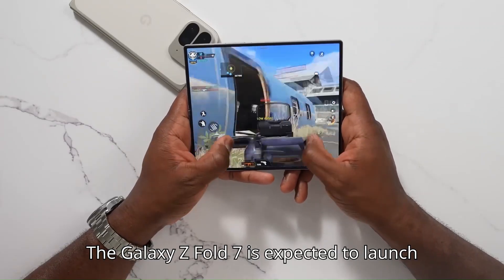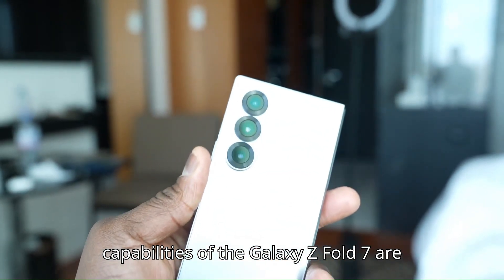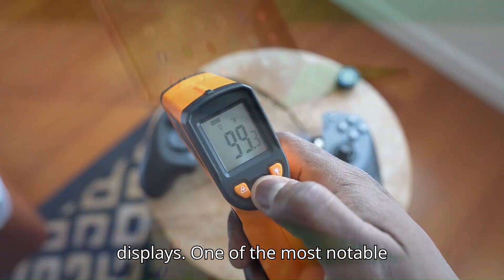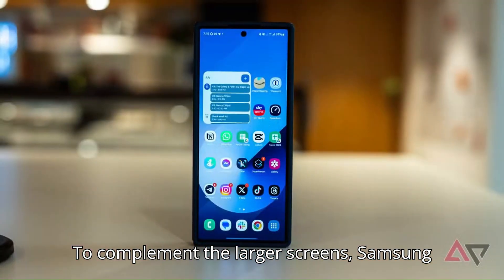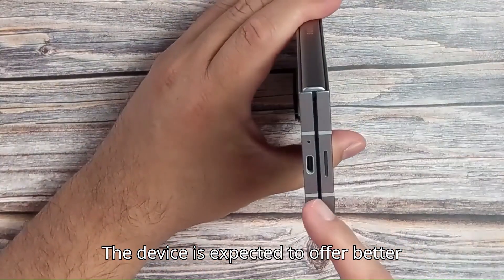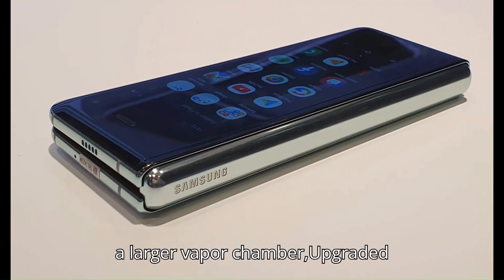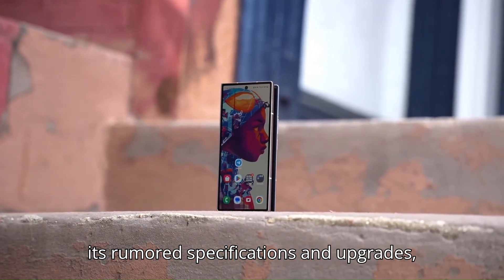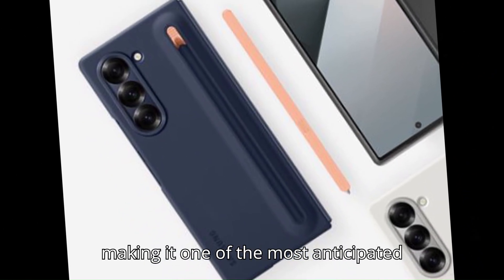Samsung Galaxy Z Fold 7 - Redefining Foldable Phones with Cutting-Edge Features!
: Discover how the Samsung Galaxy Z Fold 7 is redefining foldable smartphone innovation! With cutting-edge features such as a stunning 200-megapixel camera, bigger and better displays, advanced durability, and the latest Android 16 powered by One UI 8, this game-changing device is set to dominate the tech world in 2025. Explore the anticipated specs and upgrades that promise a seamless and premium experience for tech enthusiasts.